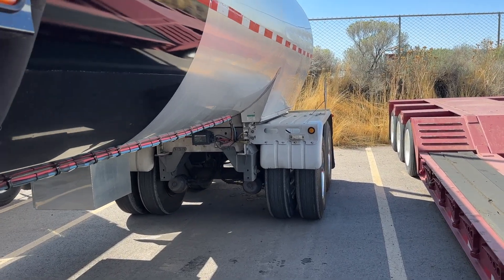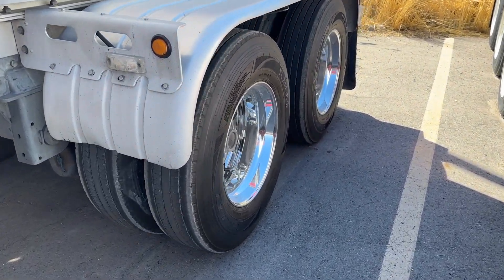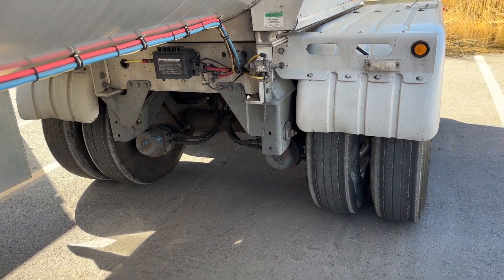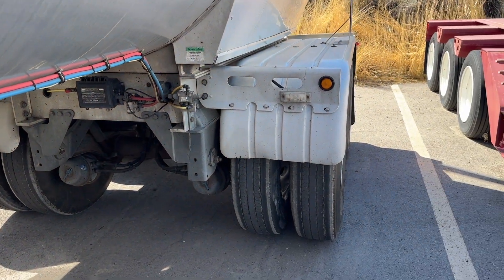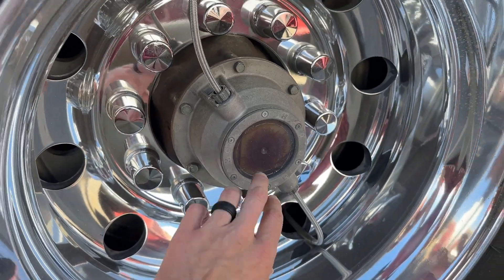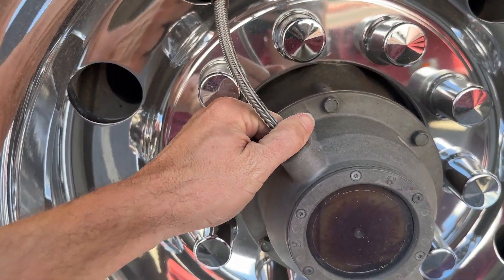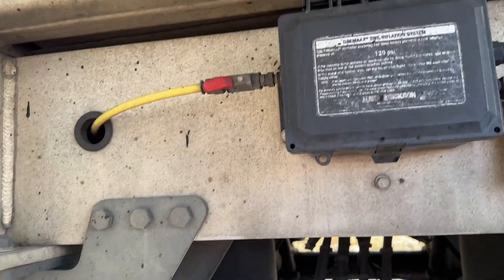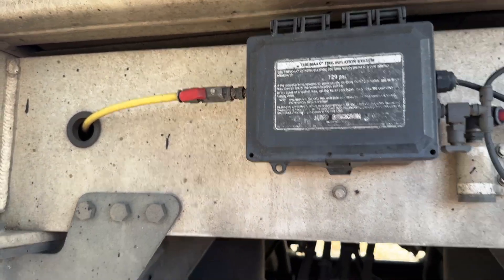Understanding Hendrickson Tire Inflation System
We love tire inflation systems. But don't set it and forget it. Learn how they work so you can take care of your tires the best way possible.

Double D Distribution is a Utah based trucking company. We are all truck drivers here at Double D and we want to do all we can to make your trucking career successful and satisfying. Truck drivers are the key to making us a good company so we make videos to empower you to have the resources you need to be a good truck driver. For more info on our company you can check us out at this